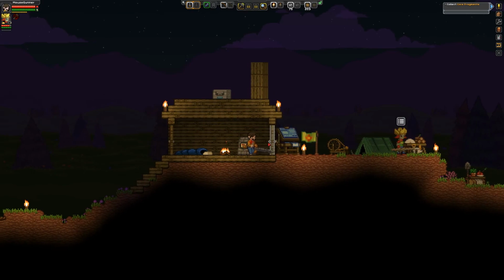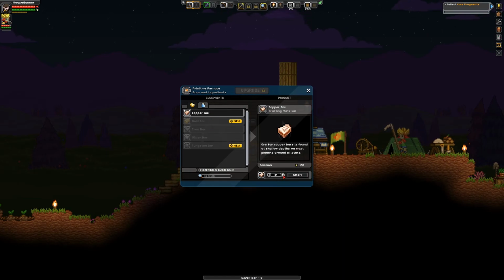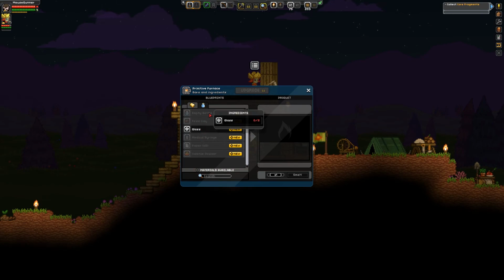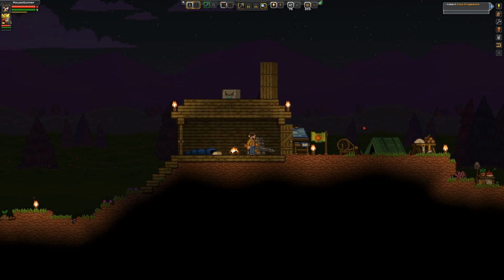Starbound with Leo #4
A collaborative series with Leo of the game Starbound.